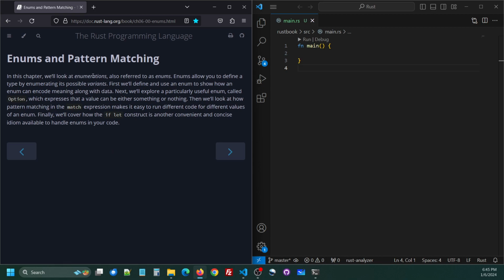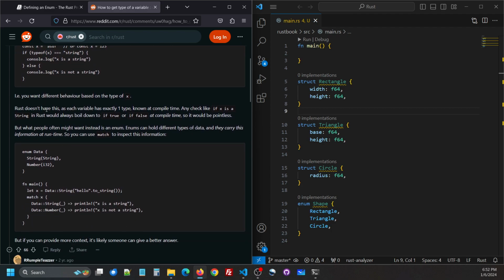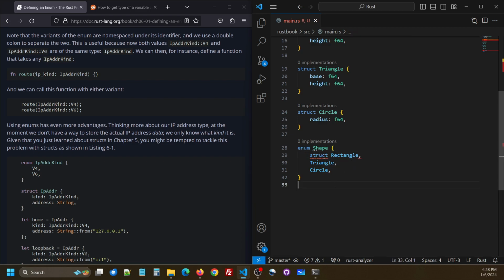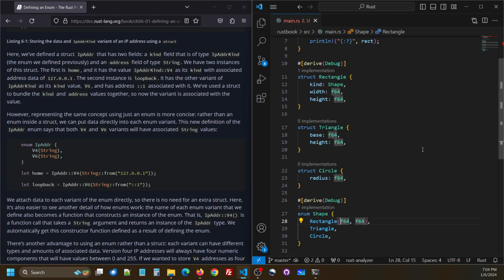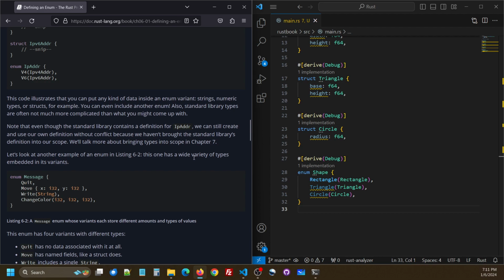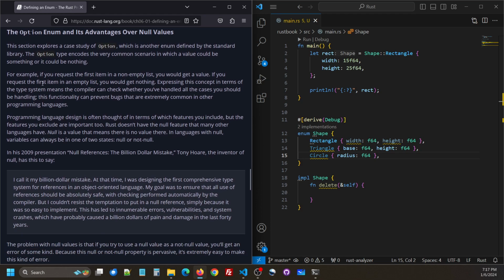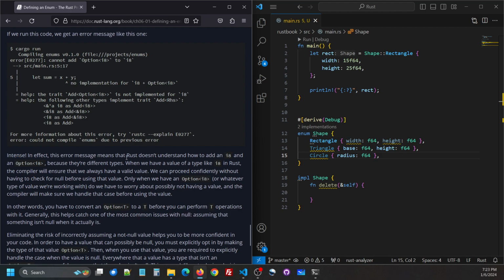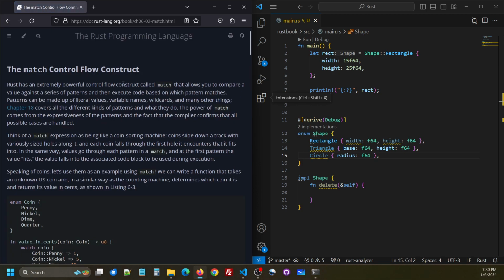Learning Rust Part 13 - Enums (2024)